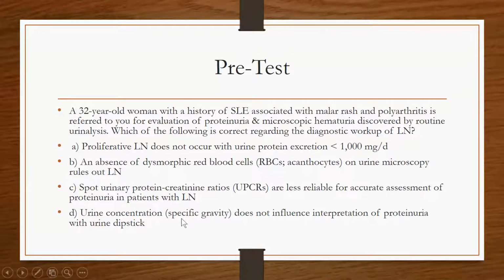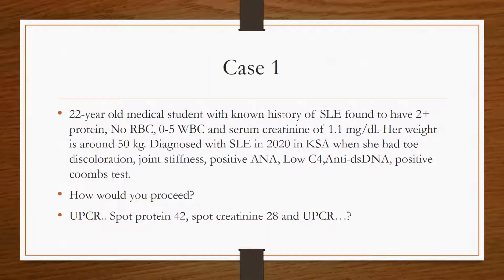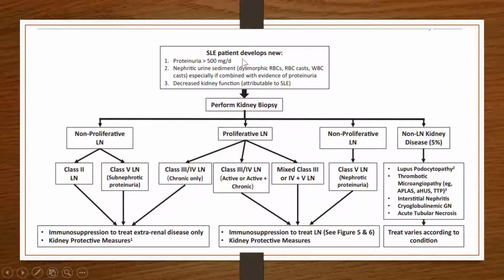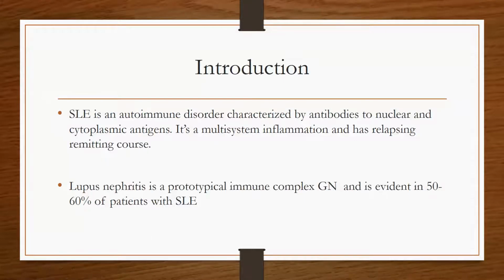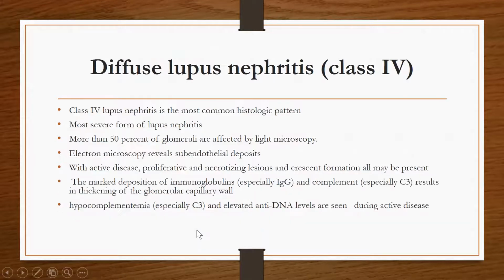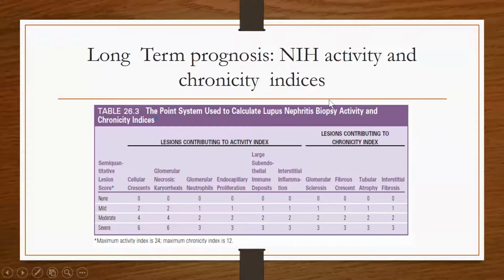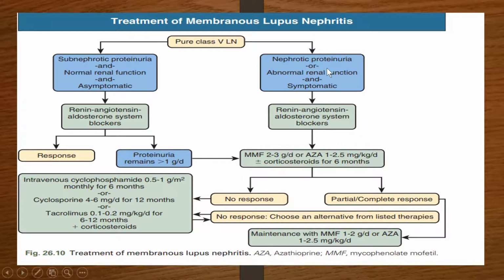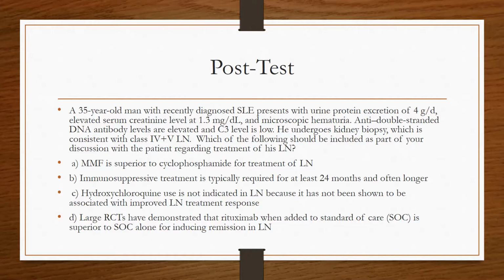Lupus Nephritis | Nephrology | Professor Shafiq Cheema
This video will benefits PGs, MO, GPs and medical students.
SLE is not uncommon in young females and can cause LN in 50% patients.
Peak incidence is between 15-45 years  with female to male ratio of 15:1. However clinical renal disease has a worse prognosis in males

10% of patients with LN develop ESRD however this depends on histologic class. Risk of ESRD over 15 year is 44% in class 4 LN

In age related demographics SLE is more common in third decade of women .Children with SLE are at higher risk of renal disease and tend to sustain more aggressive disease
There are 6 classes of LN- class 1-6, the 3rd and 4th being more severe and difficult to treat.
Know all the details in this video.